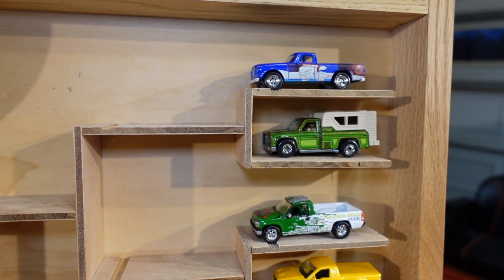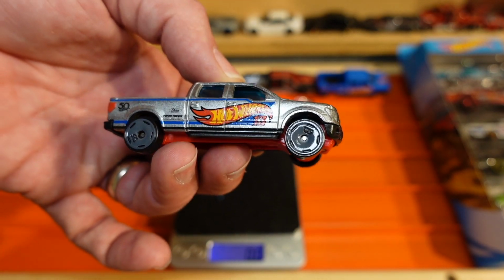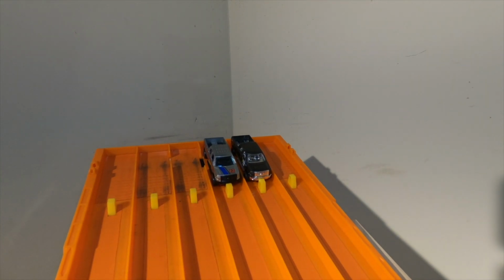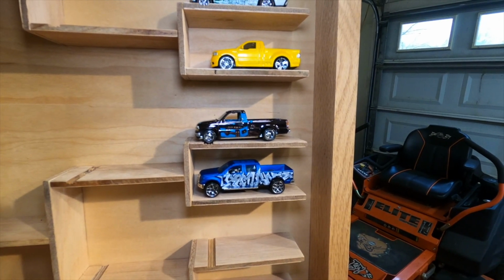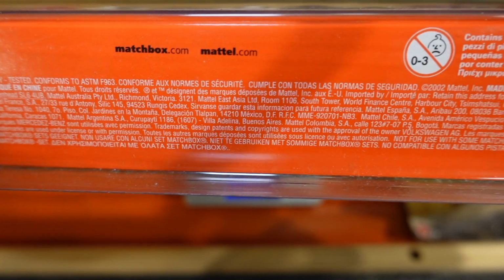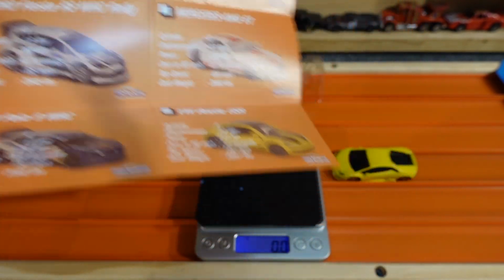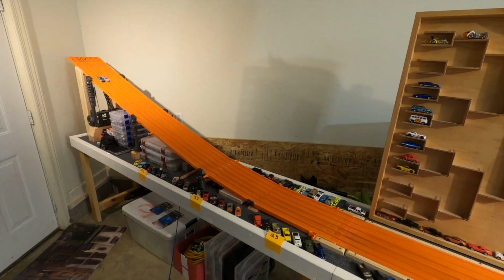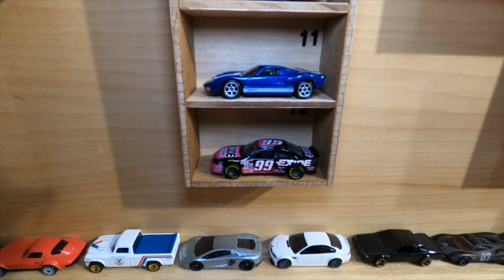Race #26: Pickup Truck Tournament Qualifying Round 6! Hot Wheels F-150’s Plus a 12 car Bonus Race!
Tournament Qualifying Round #6 featuring the Hot Wheels 09 Ford F150’s!

Join in as we see which truck in the SRC arsenal has what it takes to dominate the field!
8 Qualifying rounds total, 8 Trucks in each.
5 Rounds of Johnny Lightning, 2 Hot Wheels, and 1 Matchbox.

Each round will be done in my Quick 8 format. We unbox, review, and weigh in each vehicle. The wheels are then prepped for speed and cars are loaded into the bracket. 2 at a time, heads up racing down the 1/4 mile drag strip will determine our qualifier winner!

Stick around afterwards for bonus racing: 12 new cars do battle on the strip!